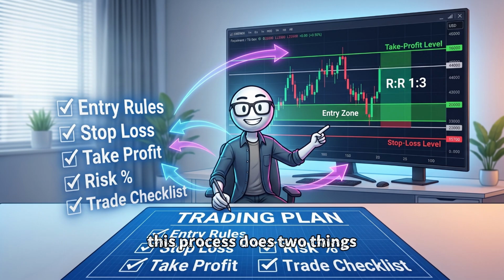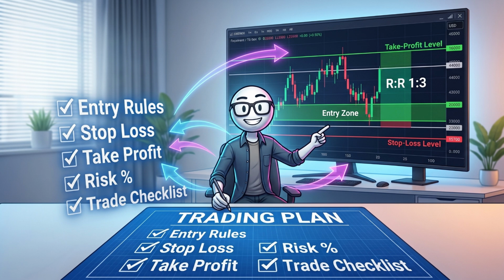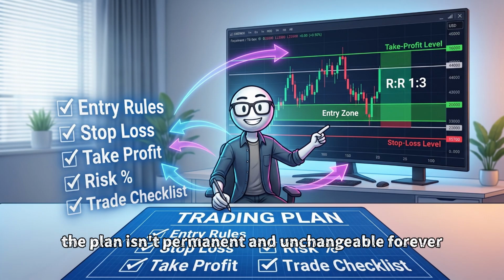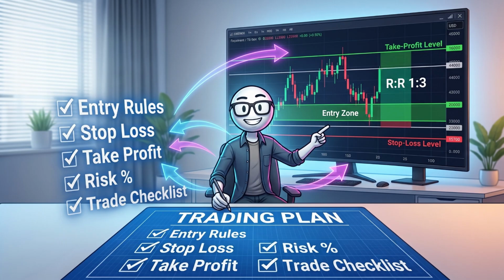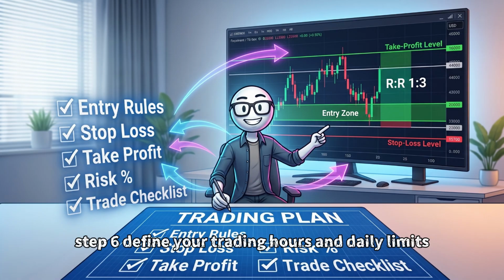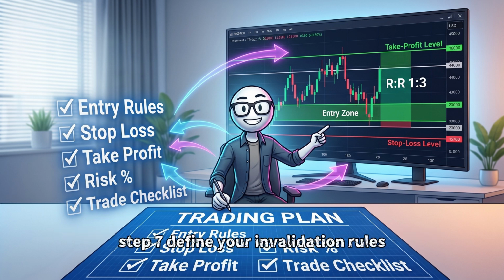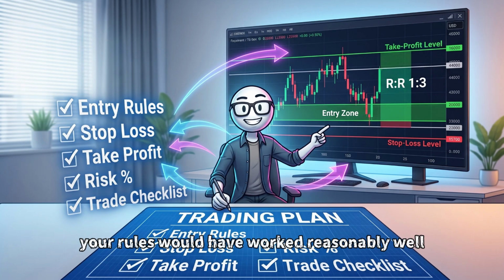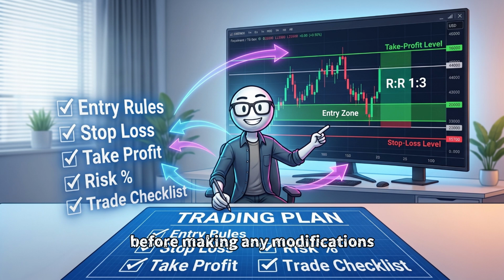HOW TO WRITE A TRADING PLAN: Your Complete Strategy Blueprint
Someone asks: "What's your trading strategy?"

You start explaining. "Well, I look for support and resistance. I check the trend. I look at a few candle patterns. Sometimes I use this indicator. Kind of depends on how the chart looks."

That's not a strategy. That's a vibe.

This video: How to write an actual trading plan. The 5 questions every plan must answer. A complete real example you can copy. Why writing it down (specifically, objectively) prevents emotional rule-bending. And the 10-step process to build yours starting today.